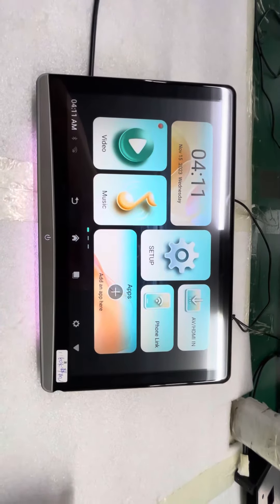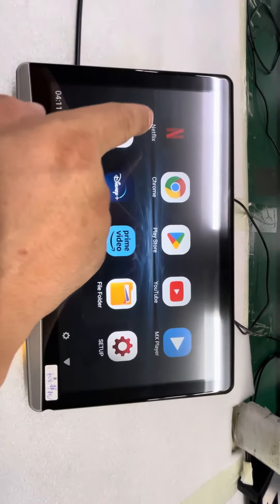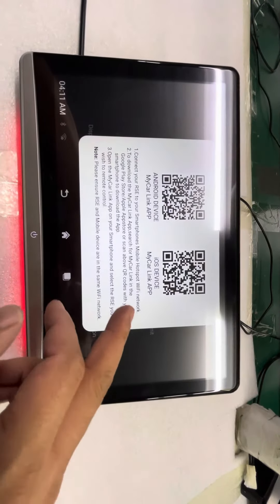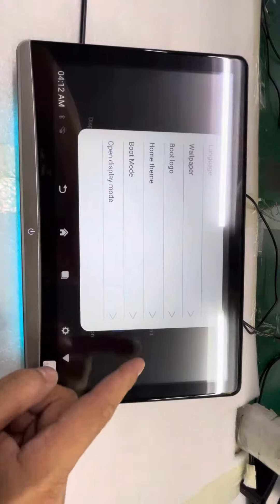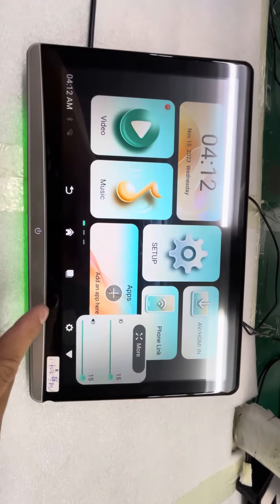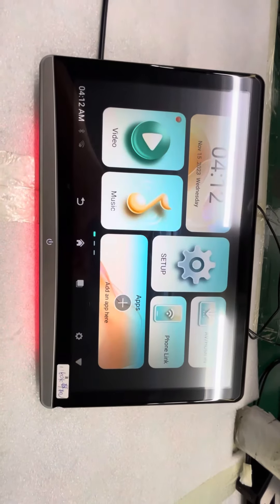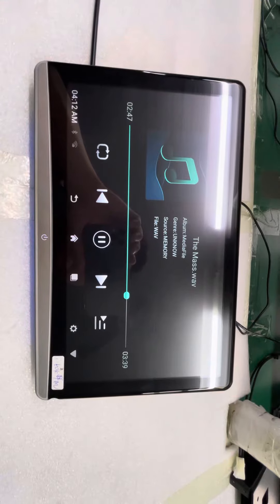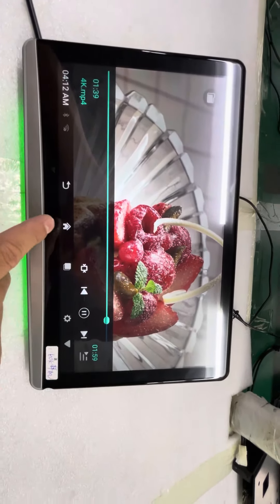11.6 inch customized android rear seat entertainment system 3G+32G,new in the market!